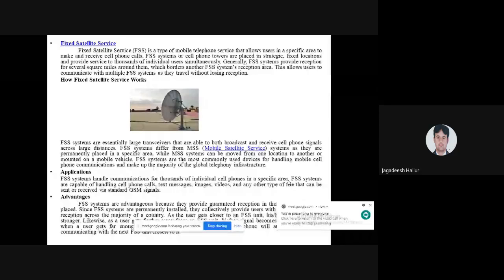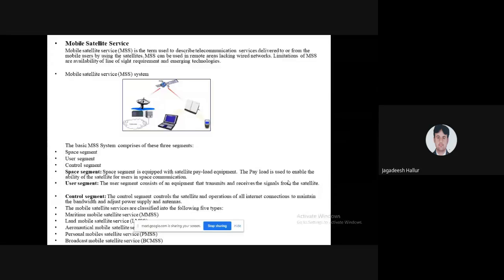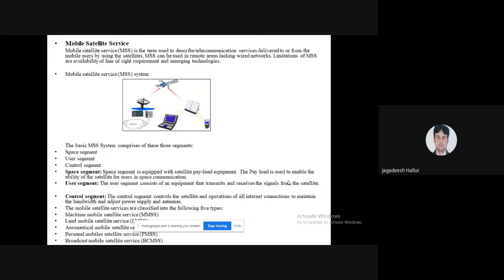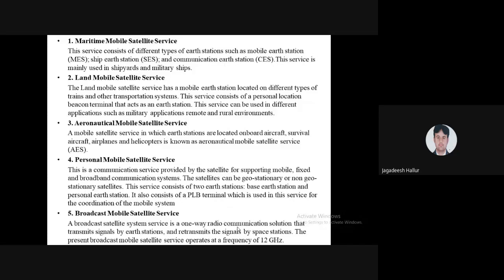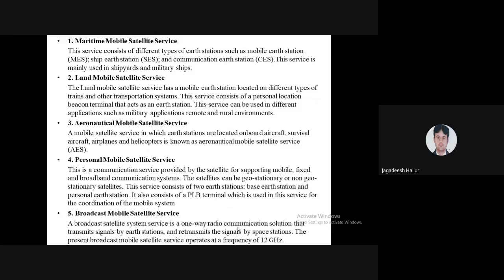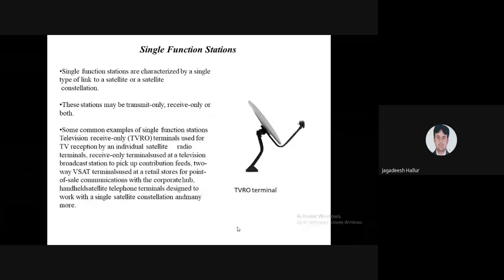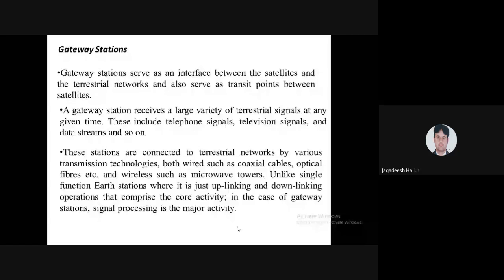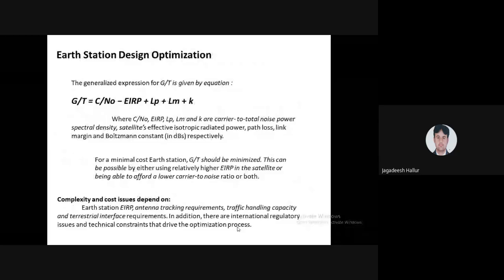Types of earth station